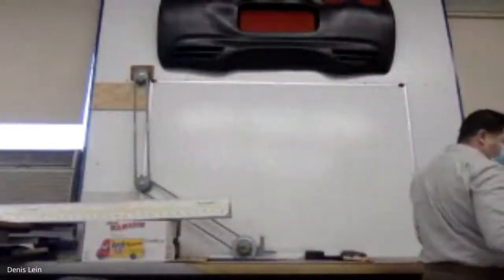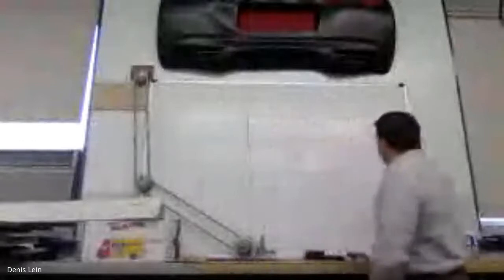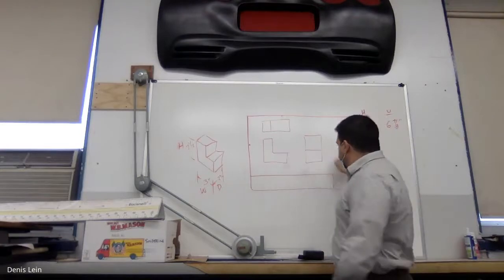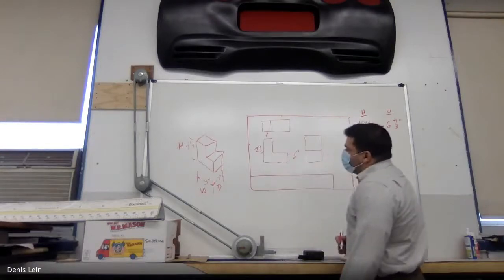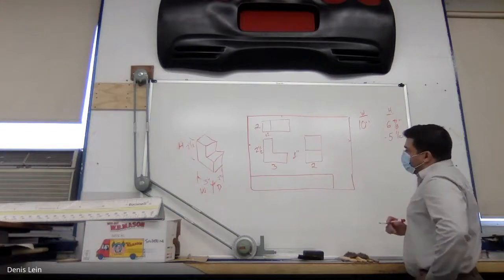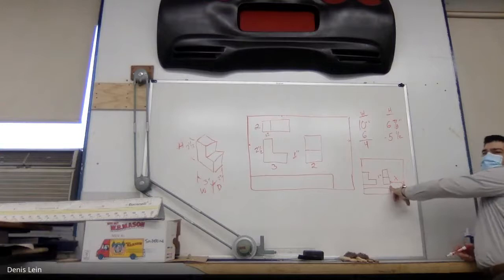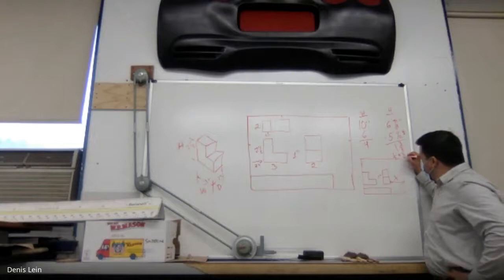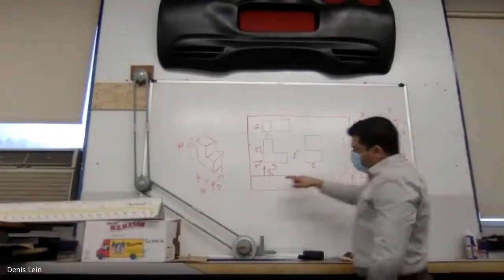how to center and orthographic drawing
use this as a guide to centering any orthographic drawing